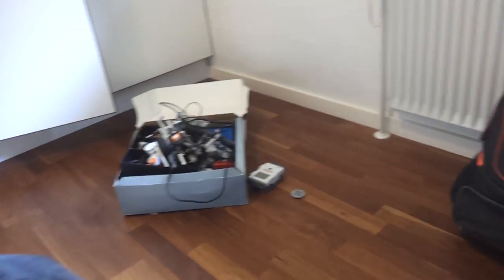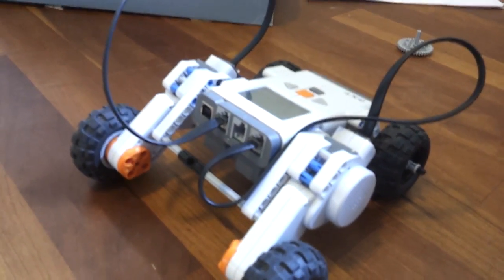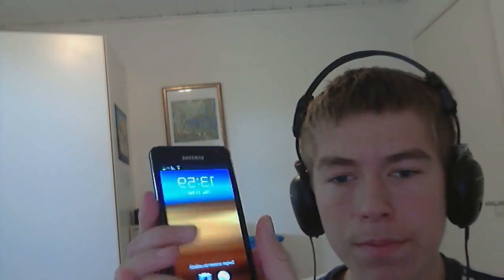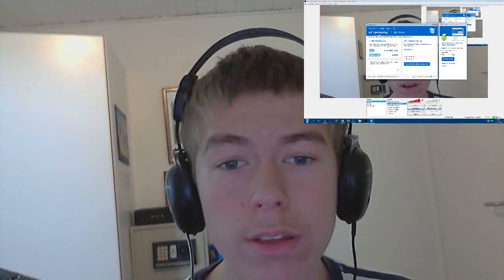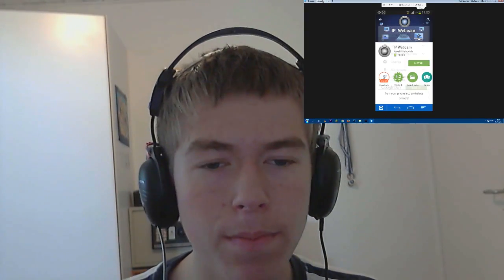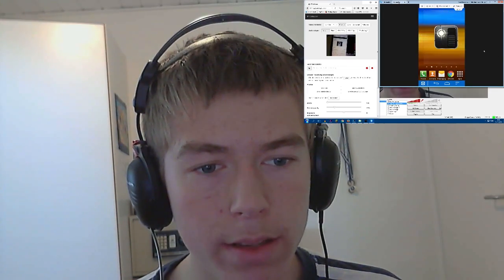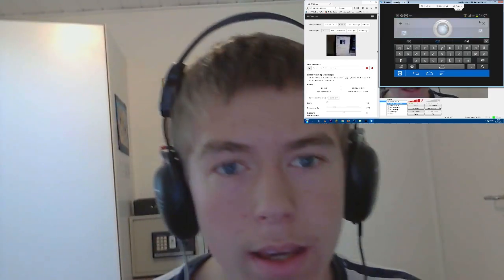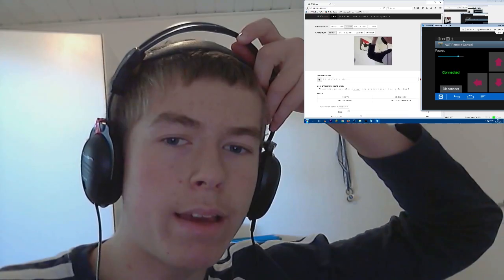WiFi Controlled Lego Mindstorm NXT 2.0 Robot! [OLD]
Welcome to this video where I show how to make a WiFi controlled robot using Lego Mindstorm! It is super easy to make the robot and you just need a phone and some lego mindstorm!
You need to install TeamViewer and IP Webcam on your phone too, just so you can control your lego mindstorm from your computer anywhere as long as the phone is connected to the internet!
Thanks a LOT to Paul Likes Games/Gummychan for making my epic outro!

Thanks A LOT to TripleThis for making this incredible intro!

THIS IS AN OLD VIDEO AND DOES IN NO WAY REPRESENT MY CURRENT CONTENT.